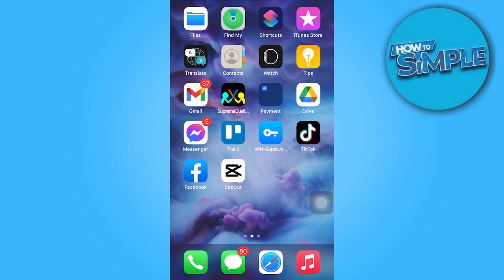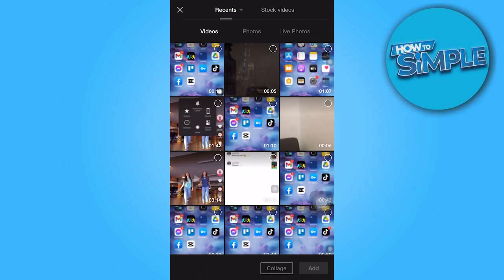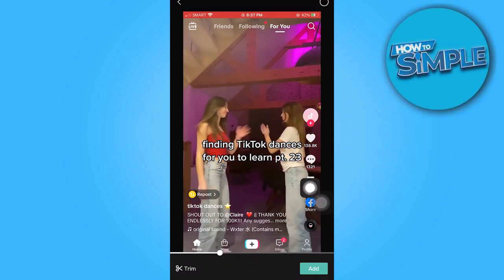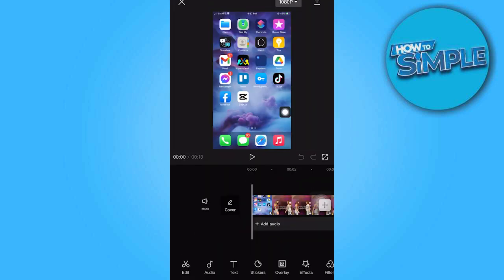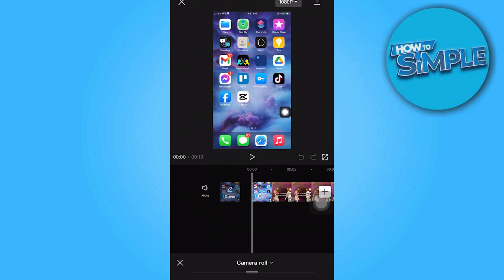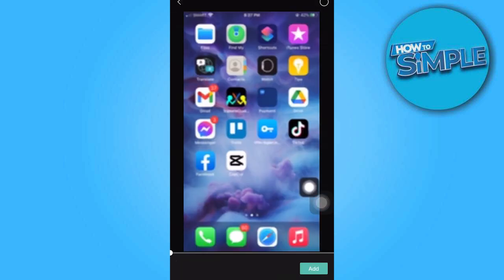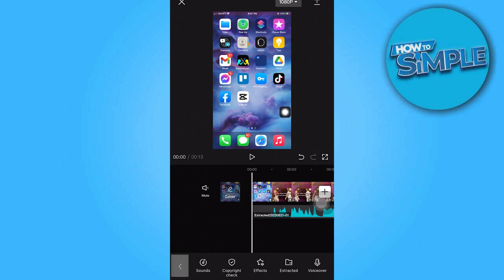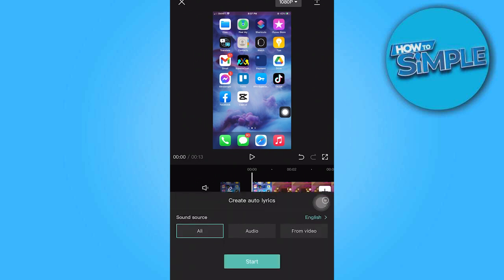How to Add Auto Lyrics in Capcut (2025)